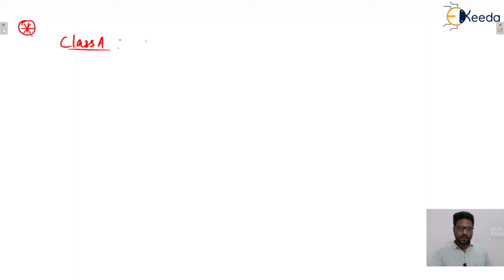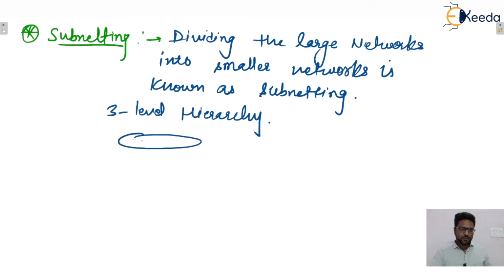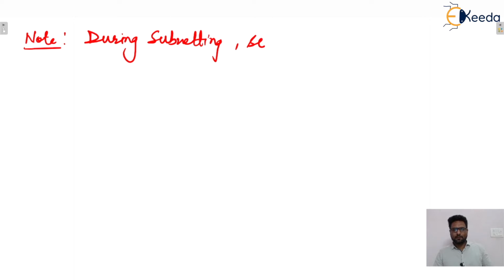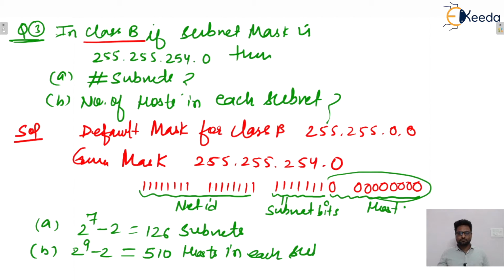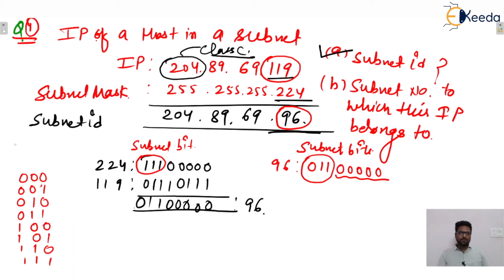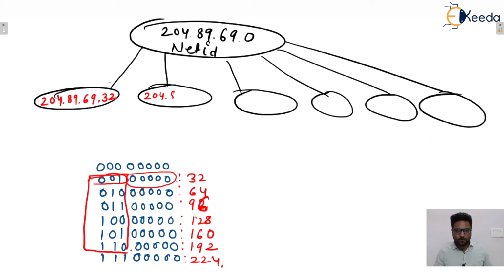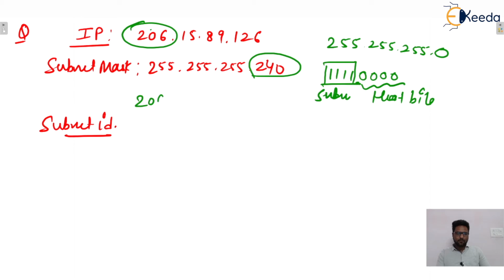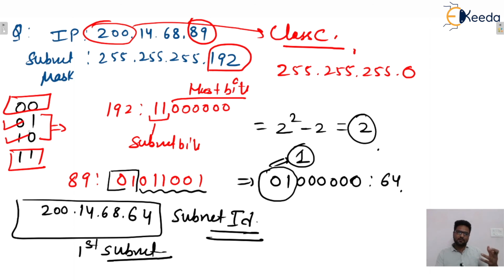Computer Science Engineering: Subnetting 1 - Data Link Layer Explained | CSE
Welcome to our comprehensive guide on Subnetting 1 - Data Link Layer, a key topic in Computer Science Engineering (CSE). This video is designed to help you understand the intricacies of subnetting in the context of the Data Link Layer, a crucial component of computer networks.

In this video, we will:
- Break down the concept of subnetting and its importance in network design.
- Discuss the role of the Data Link Layer in managing communication between devices on a network.
- Explore how subnetting works within the Data Link Layer.
- Provide detailed examples and practical applications to solidify your understanding.
- Share tips and strategies for tackling related questions in the GATE CSE exam.

Whether you're a student preparing for your GATE CSE exam or a professional looking to deepen your understanding of computer networks, this video is for you. We've made sure to explain each concept in a simple and understandable way, so you can grasp the topic regardless of your prior knowledge level.

Your support helps us create more high-quality, free educational content for everyone.

Happy learning!

Happy Learning.